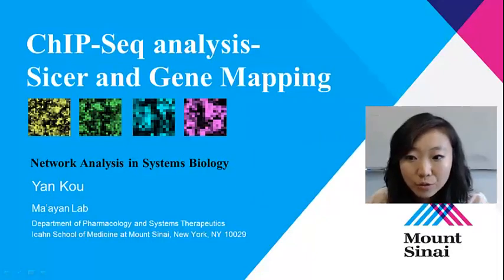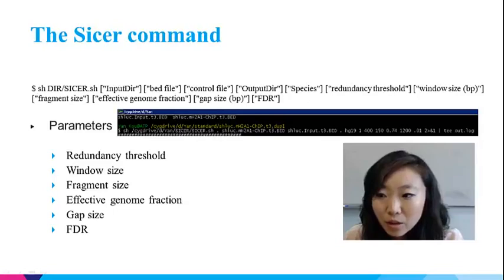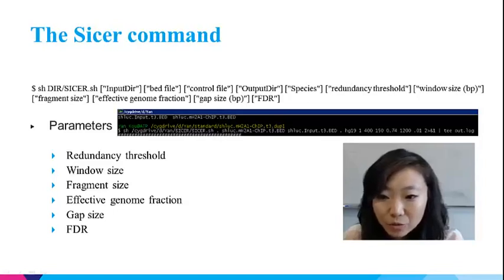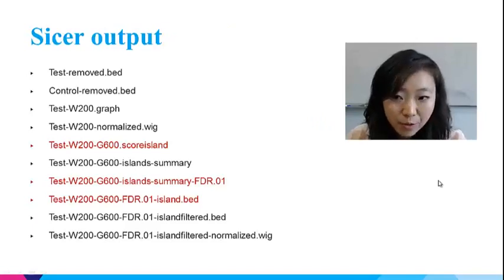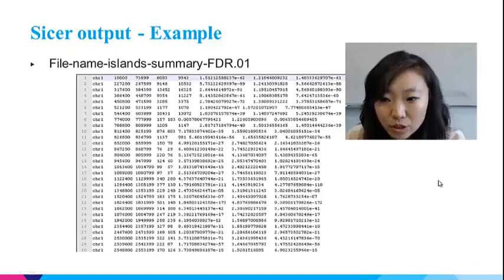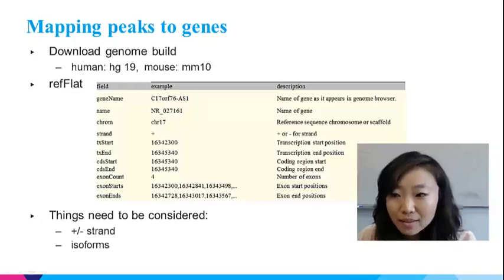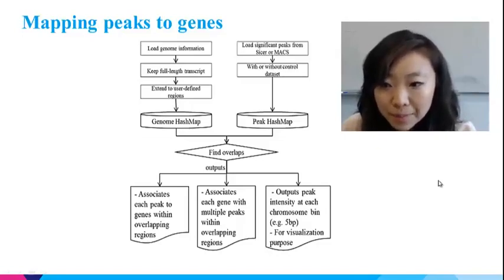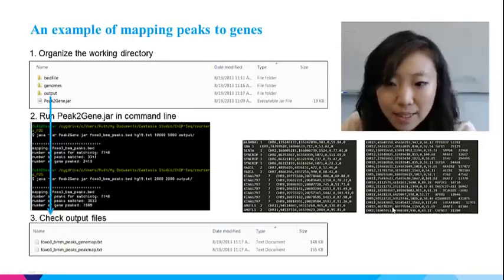NASB Fall 2013 Lecture 22 - ChIP seq Part 2